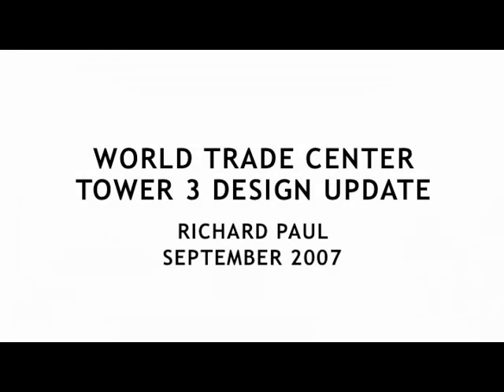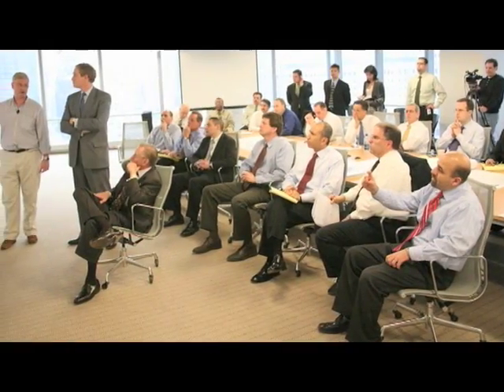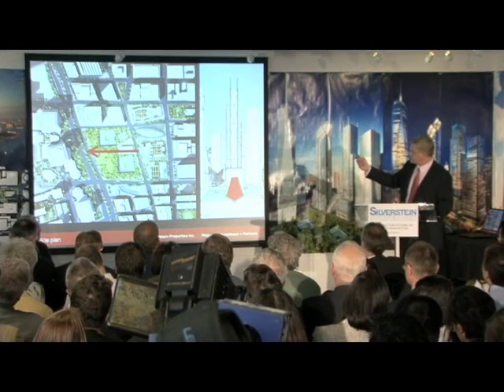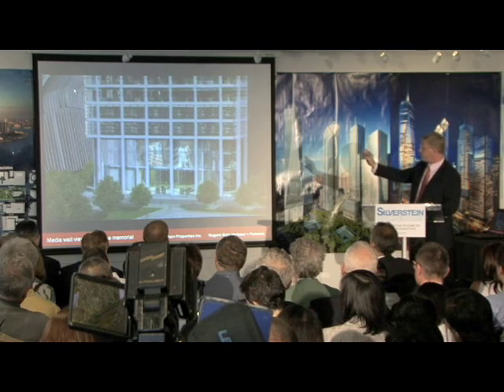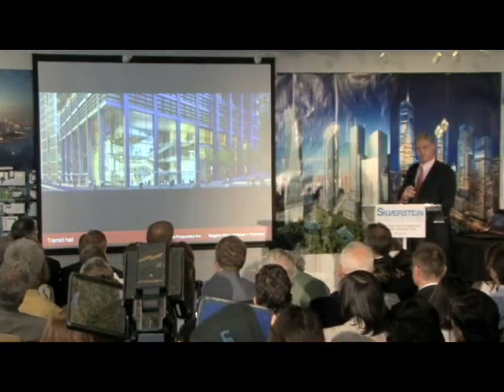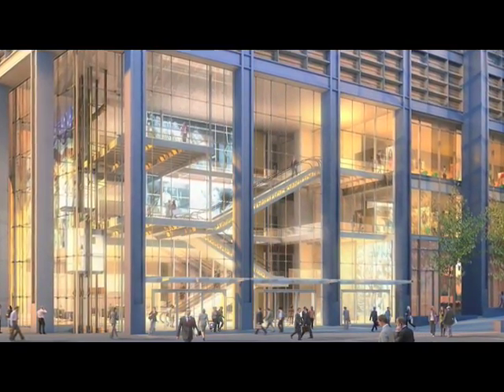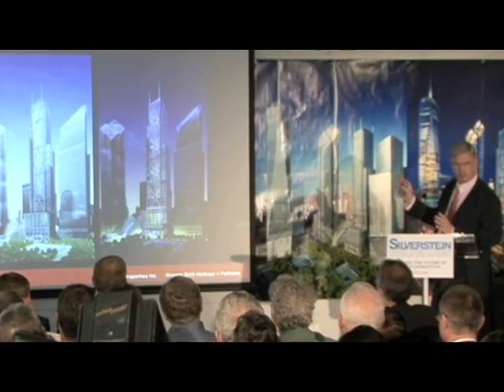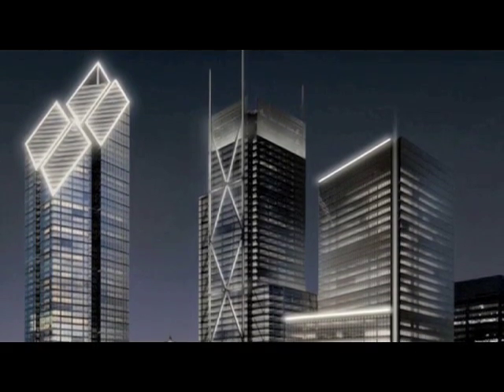WTC Tower 3 Design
World Trade Center Tower 3 Design Update with Richard Paul - 9/2007